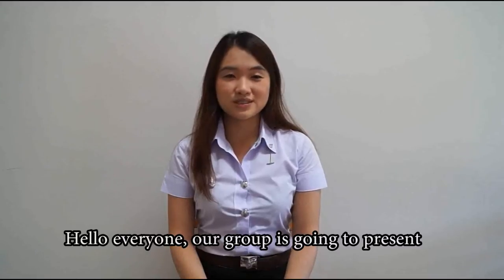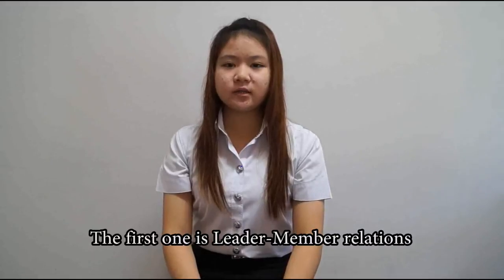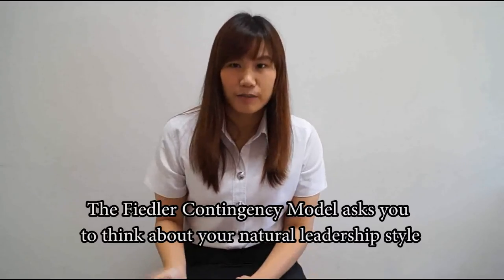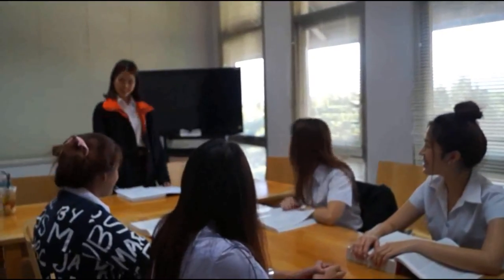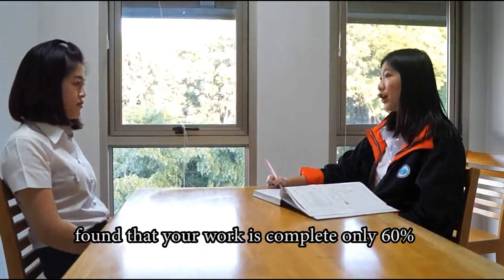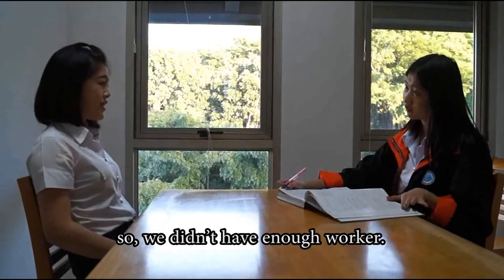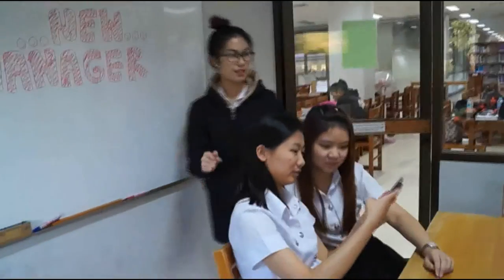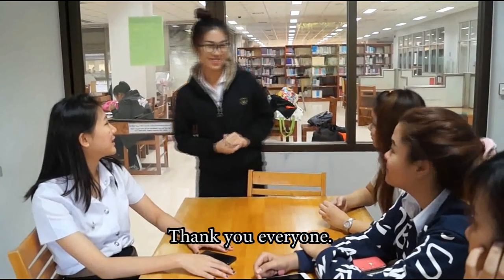Simulation of uncertain situations based on Fiedler's contingency model - OM sec.2 group no.25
1203142
Organization and Management

Fiedler's Contingency Model
GROUP:25

Presents
Aj. Sudsiri  Rungruang
Aj. Chutima Sereevichayaswat

Team Member
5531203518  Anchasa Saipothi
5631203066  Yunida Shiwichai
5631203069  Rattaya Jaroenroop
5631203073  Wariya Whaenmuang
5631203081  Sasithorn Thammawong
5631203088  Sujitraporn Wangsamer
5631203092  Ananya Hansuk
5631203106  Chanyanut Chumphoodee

Business Administration
Section:2

Mae Fah Luang University